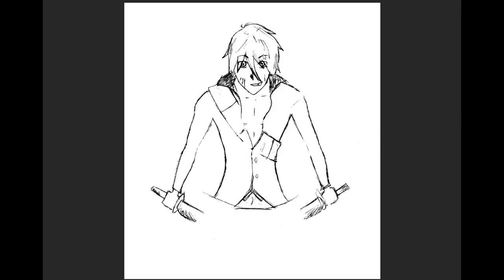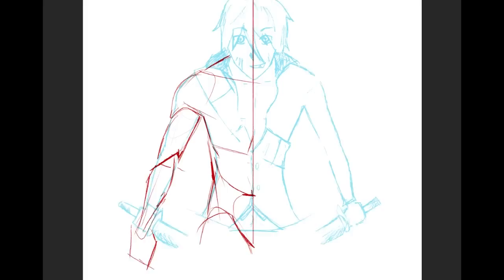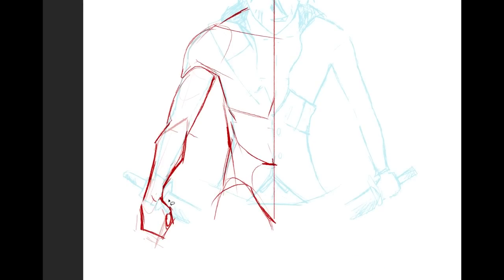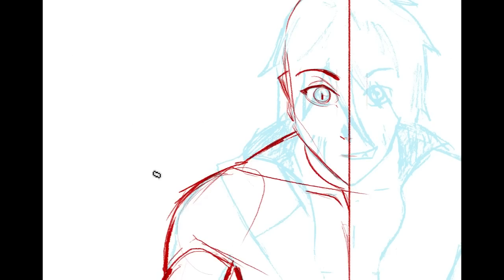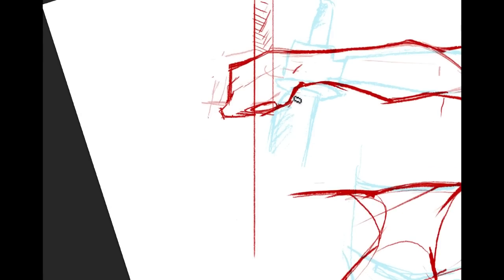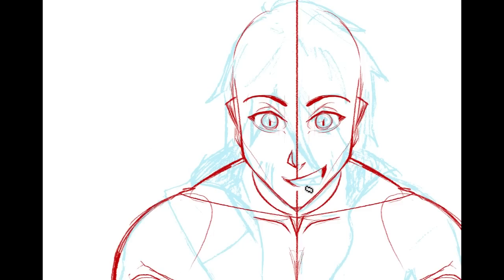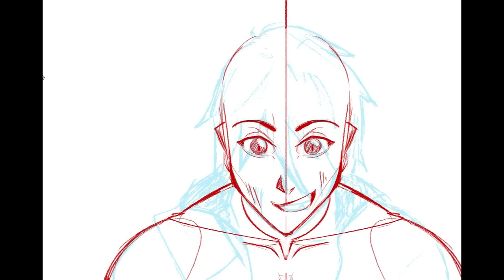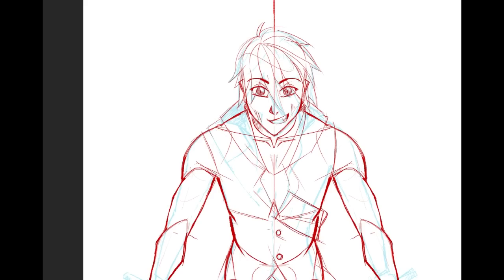Redline Tuesday - Episode 82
Yaaaaay